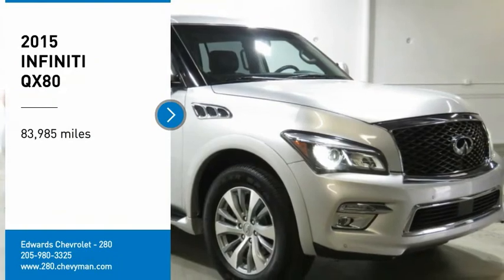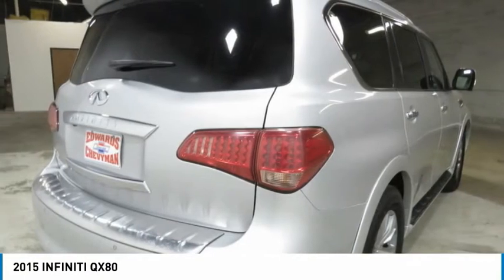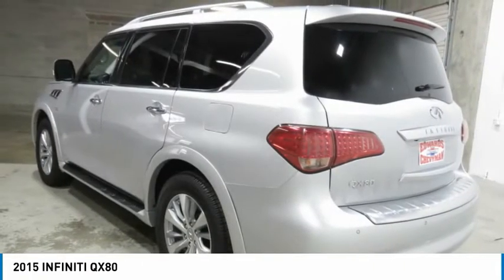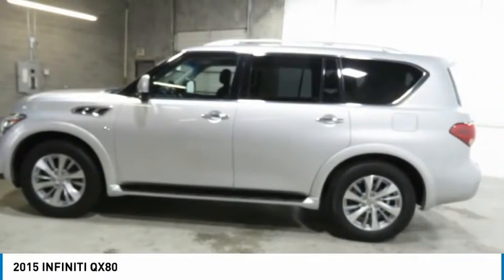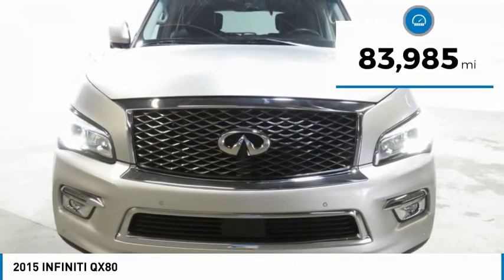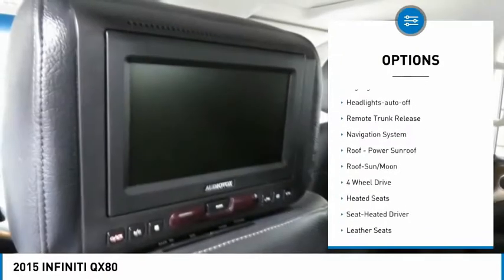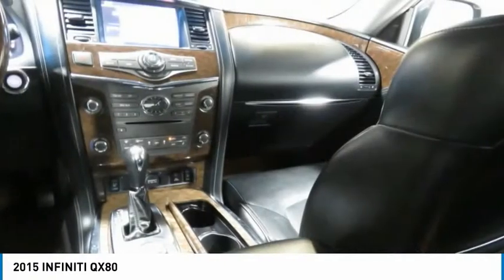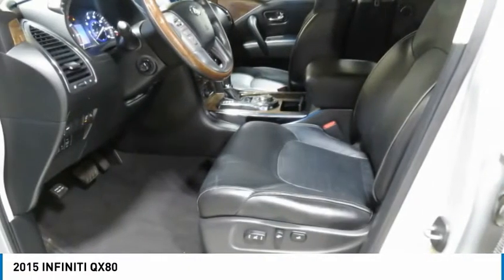2015 INFINITI QX80 F9082949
2015 INFINITI QX80

Edwards Chevrolet - 280
5499 Highway 280 East

Liquid Platinum, Graphite Leather, REAR SEAT DVD ENTERTAINMENT SYSTEM, POWER SUNROOF / MOONROOF, NAVIGATION, Navigation System.brAwards:br  * JD Power Automotive Performance, Execution and Layout (APEAL) Study, Initial Quality Study (IQS)